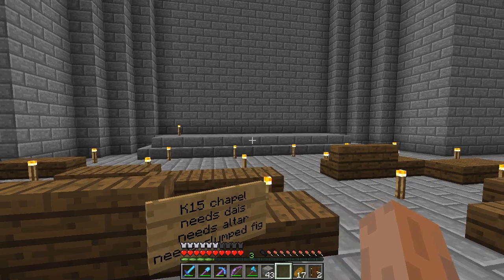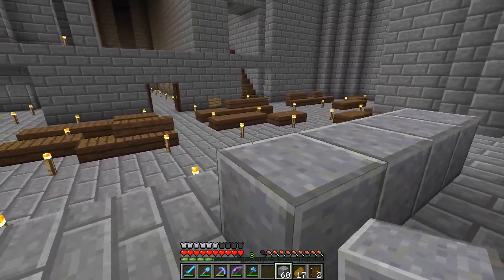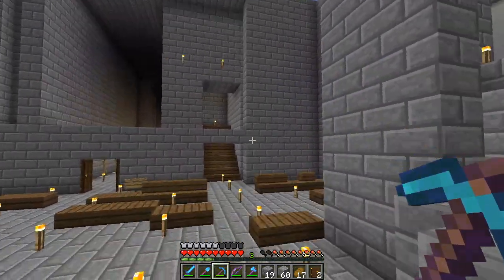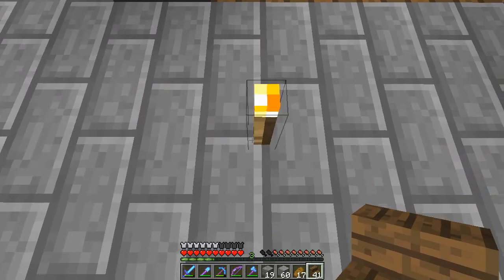Frantic castling — Hermitcraft 5 ep 86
Our exploration of D&D map concepts in 3d space continues as I'm adapting Castle Ravenloft from Curse of Strahd and Tracy and Laura Hickman's Castle Ravenloft to Minecraft!

Enjoy my work? Please, consider supporting my efforts:
Amazon Wish List

— expect videos from them today!